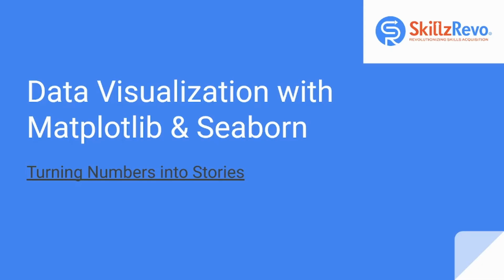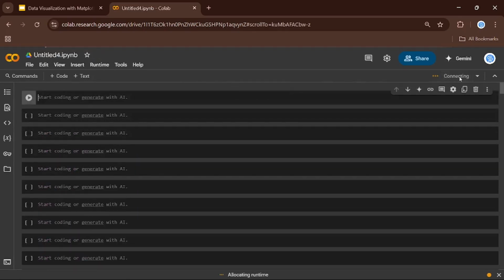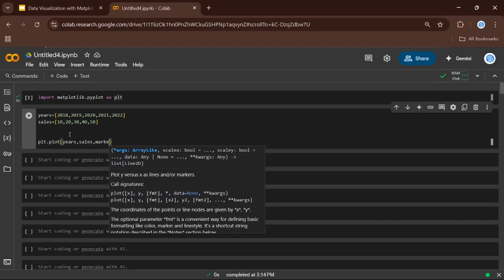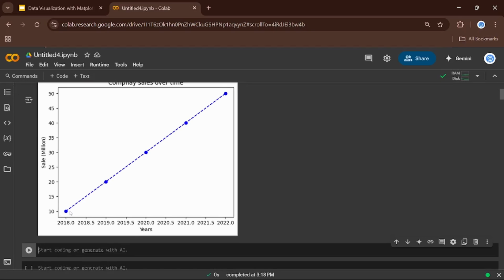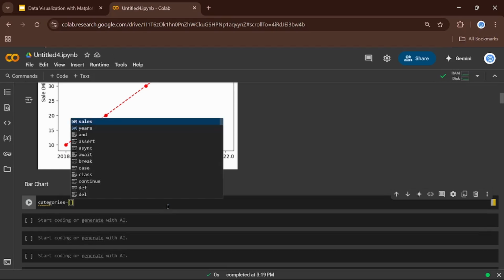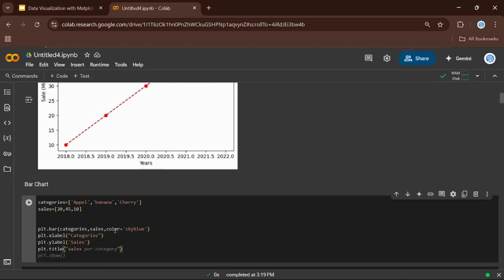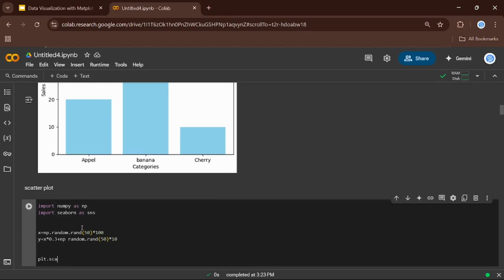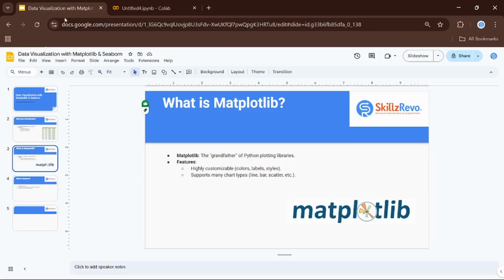🔍 Data Visualization with Matplotlib & Seaborn | Turning Numbers into Stories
Welcome to our deep dive into data visualization using Matplotlib and Seaborn! 📊 Whether you're a beginner or looking to polish your data storytelling skills, this video will guide you through creating impactful, informative, and beautiful visualizations.

✨ Learn how to:

Create plots with Matplotlib

Enhance visuals with Seaborn

Turn raw data into compelling visual stories

Discover patterns and insights that numbers alone can't show

🧠 Perfect for data analysts, scientists, and storytellers who want to elevate their presentations and reports.

👉 Don’t just show numbers — tell a story with them.

📌 Tools Covered:

Matplotlib

Seaborn

📚 Recommended Resource: Check out Skilzrevo for hands-on data visualization tutorials and courses.